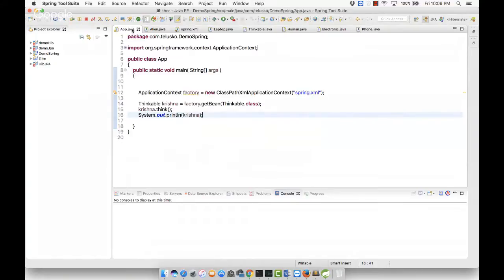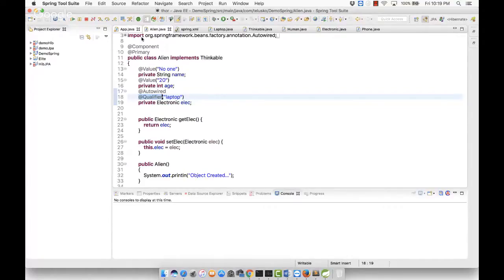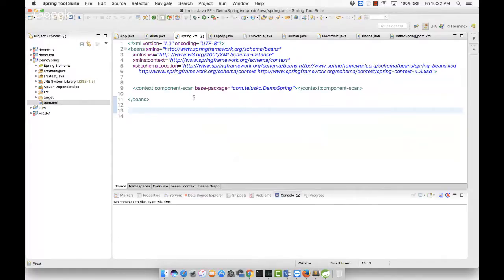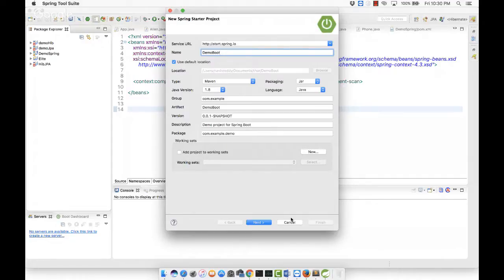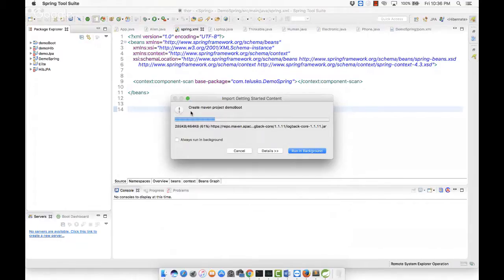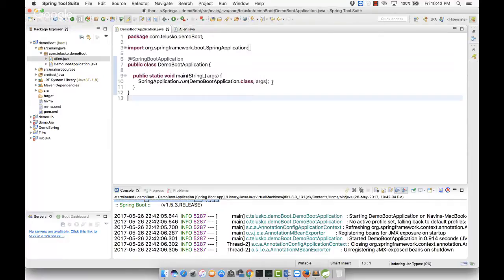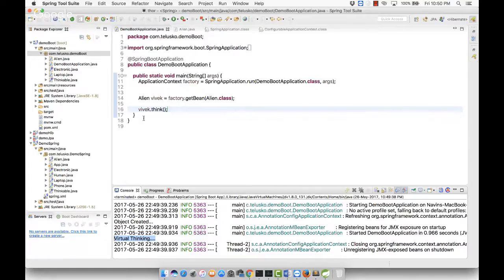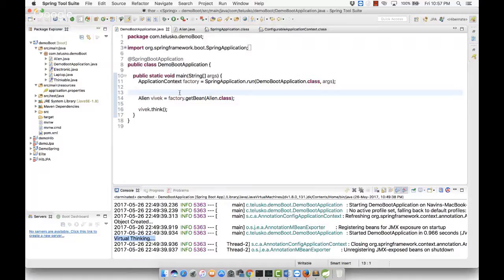Thor Spring Session 4